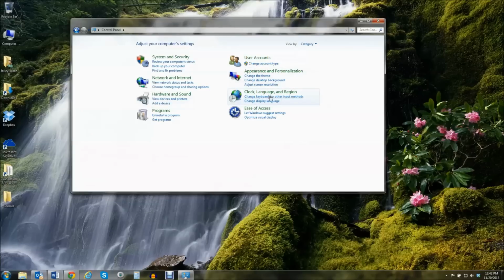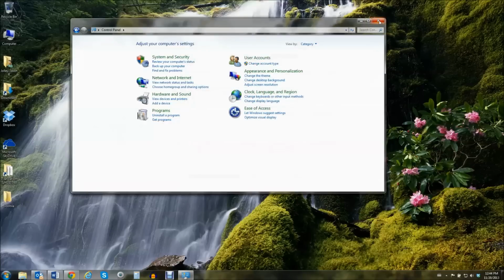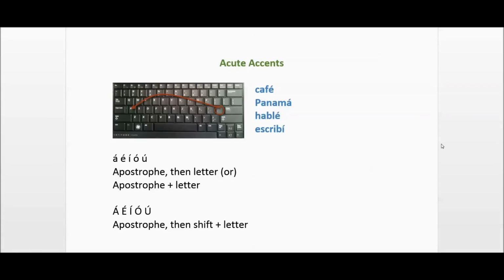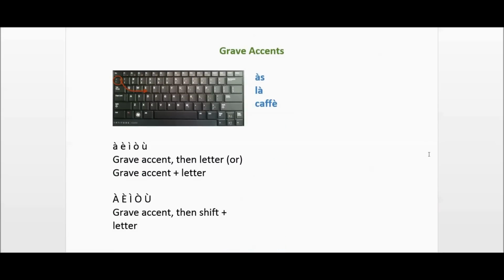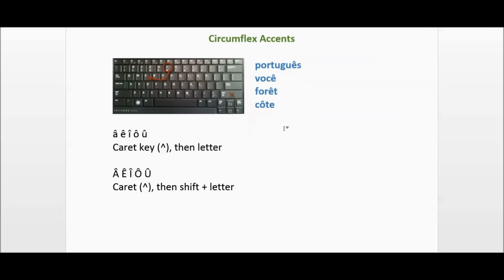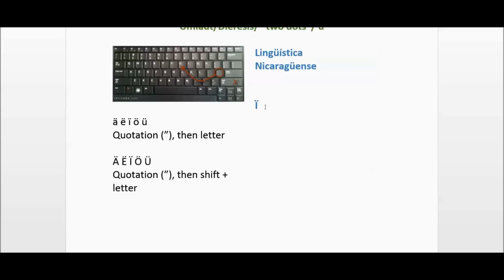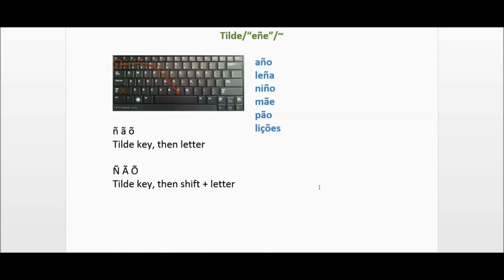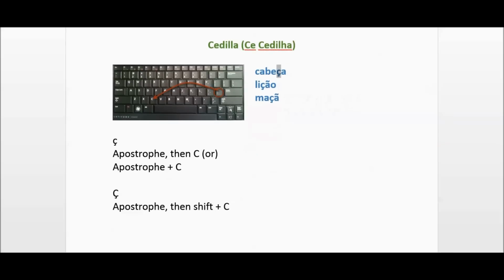How to Type Foreign Characters, Accents, and Diacritics (Windows)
In this short video, I explain how to type or insert accent marks, tildes, umlauts, and a few other international characters and diacritics by changing your Windows keyboard input language to English US-International.